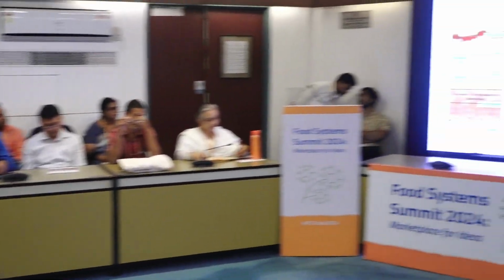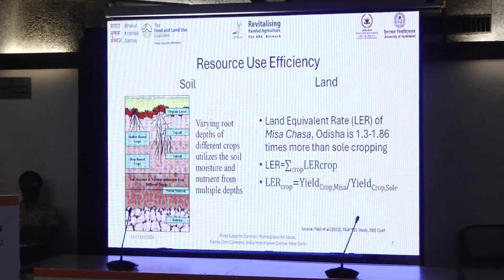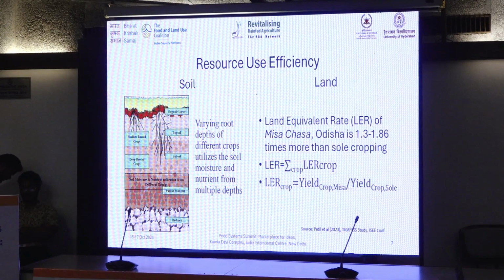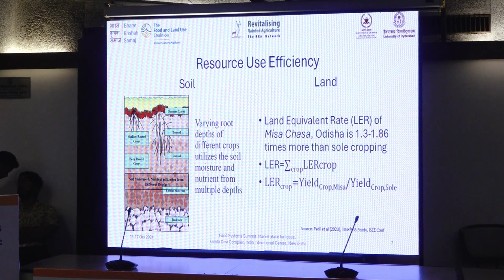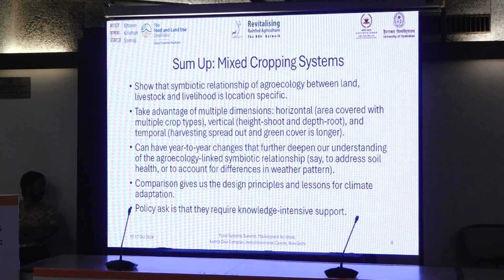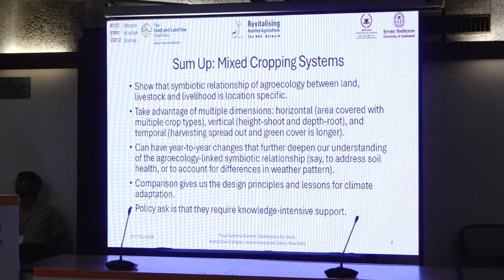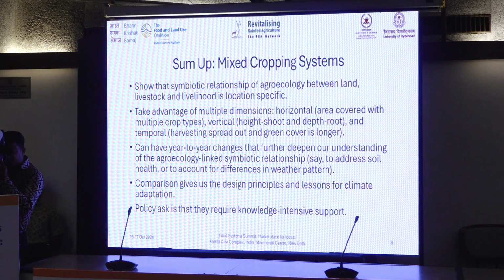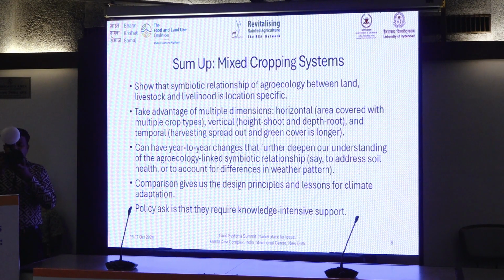Prof. Srijit Mishra, Univ. of Hyderabad on indigenous mixed cropping systems at FSS 2024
Srijit Mishra, Professor (Economics), University of Hyderabad delivers an overview address on reviving indigenous mixedcropping systems in India for climate adaptation at a thematic session on facilitating rainfedarea management.